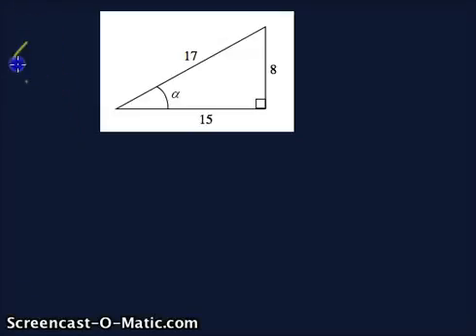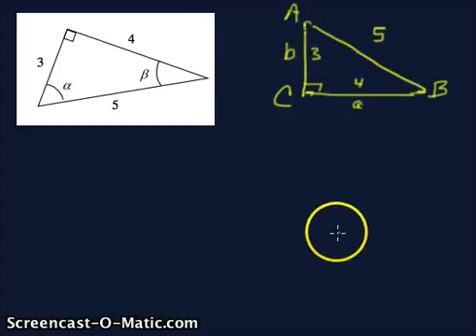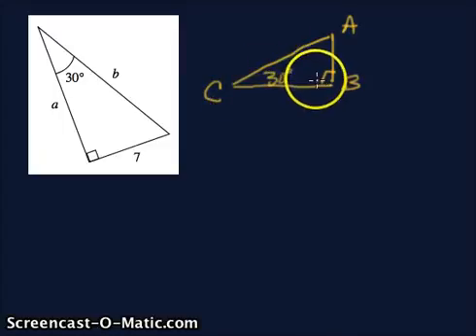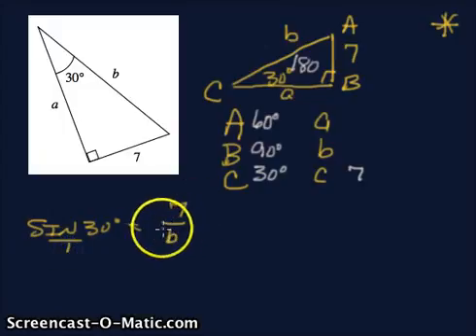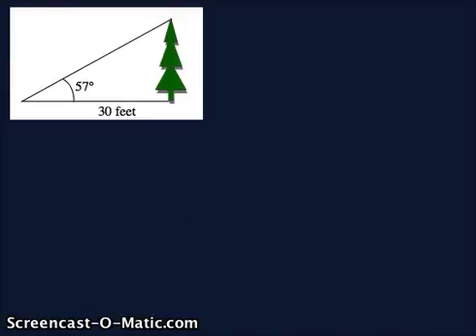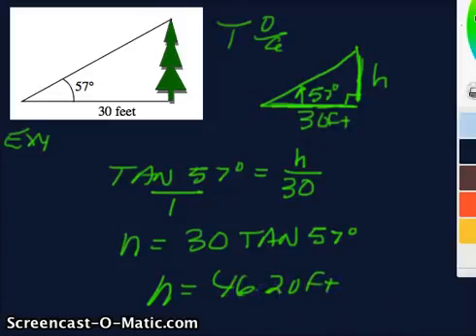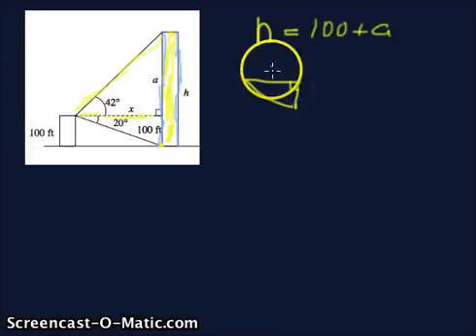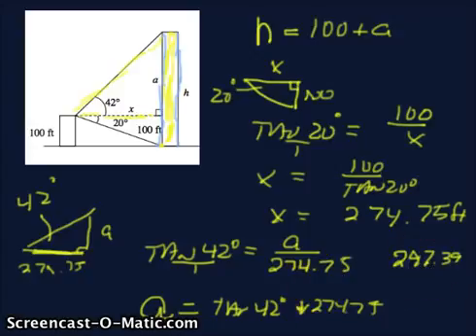Examples L9 1